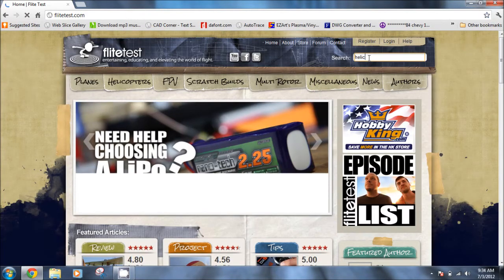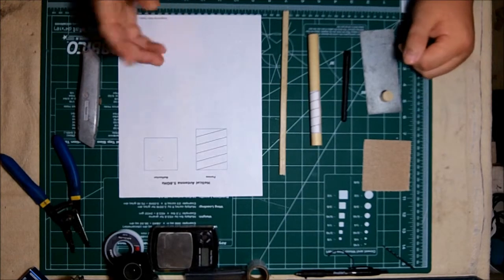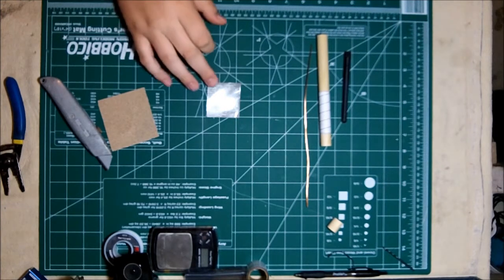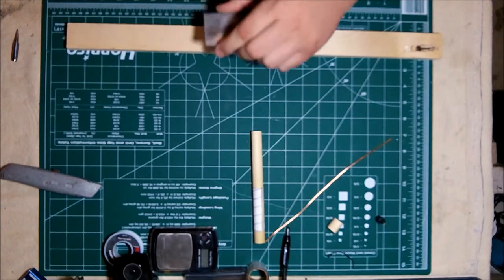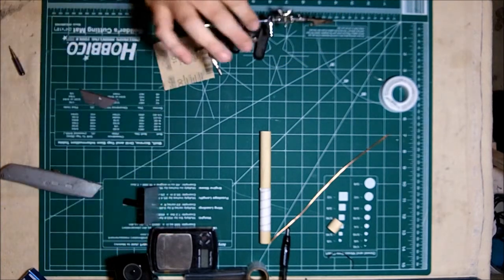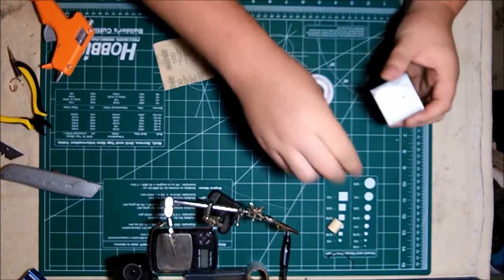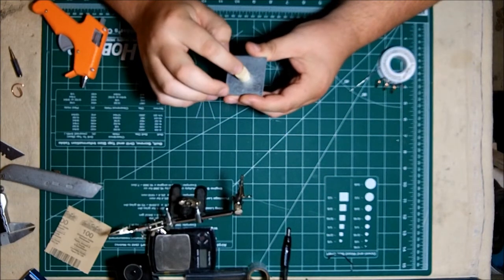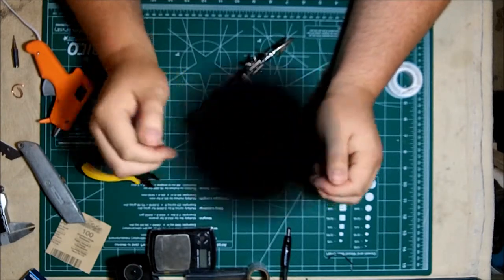Build a 3 turn Helical antenna for 5.8ghz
I build a 3 turn helical for 5.8ghz and describe materials and method needed to complete the job.